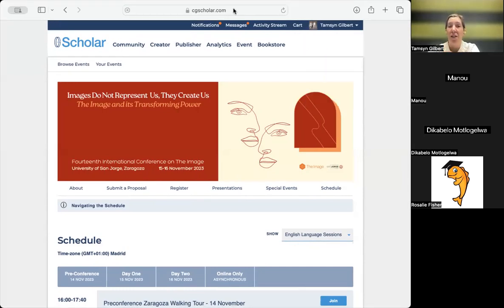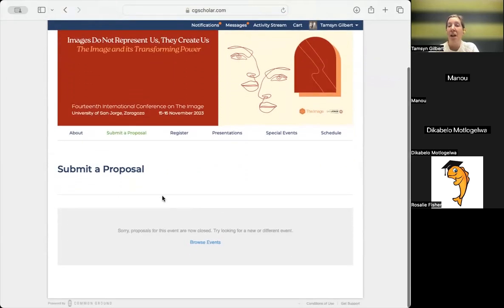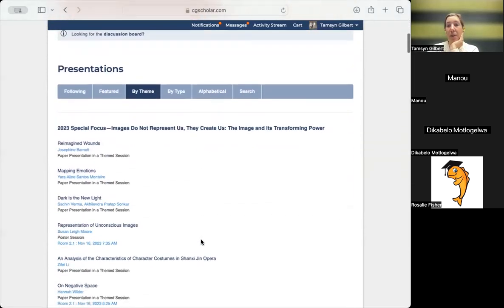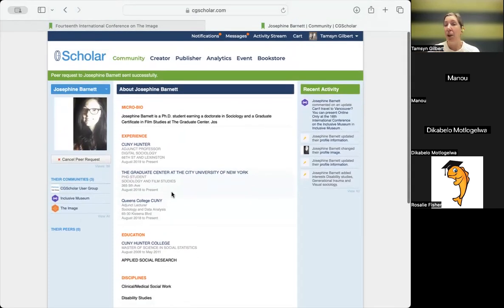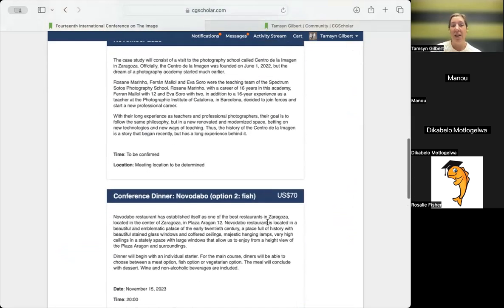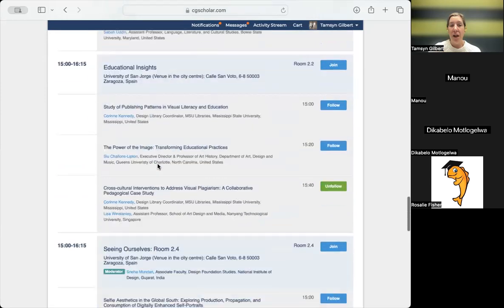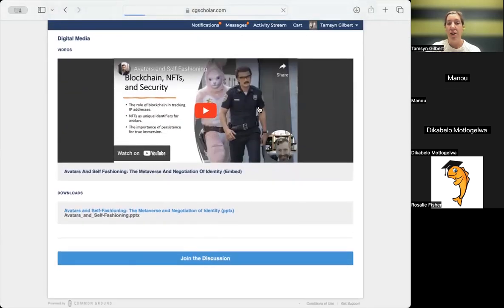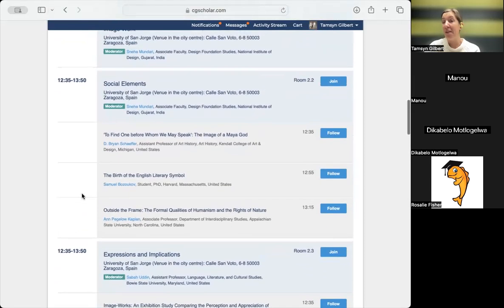X23 Emerging Scholar Orientation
Each year a small number of Emerging Scholar Awards are given to outstanding early-career scholars or graduate students. The Award offers complimentary registration and Network Membership. It provides a robust professional development opportunity for early career academics to meet experts in the field, interact with colleagues from other parts of the world, and create networks and lasting connections. In our model, we have two kinds of Emerging Scholars -- In-Person and Online Only. Across all formats, Emerging Scholars play a critical role in the conference by leading discussions and chairing parallel sessions and are offered a publication pathway for their research. This way, we can provide maximum exposure for this selected group of researchers.